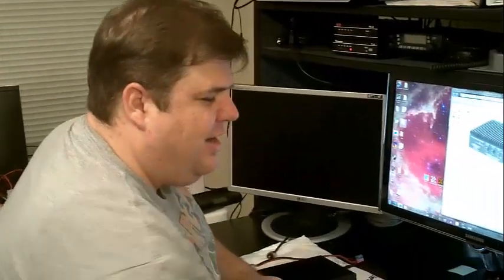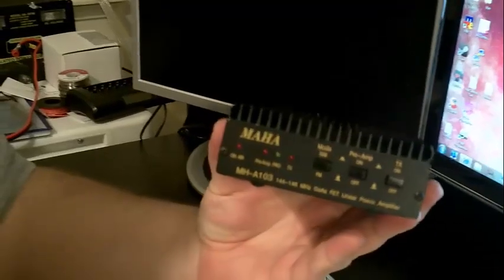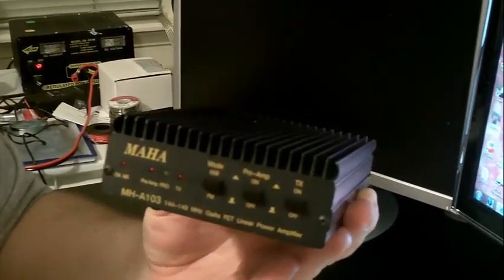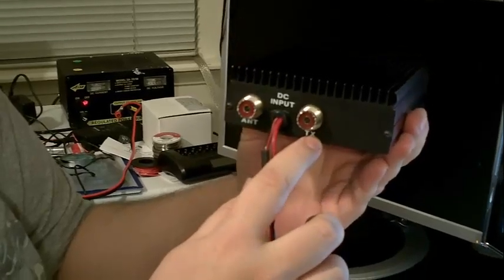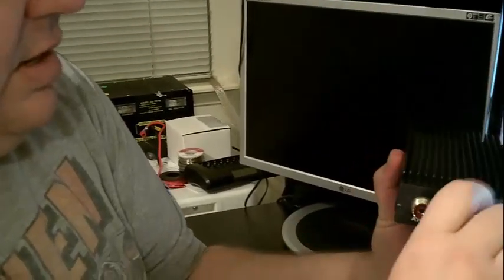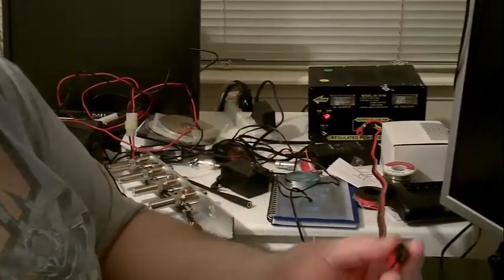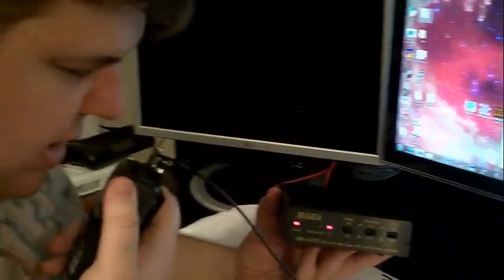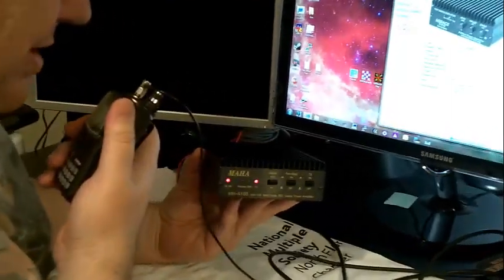Hooking Up 2 Meter Amplifier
How to hook up 2 meter amplifier.